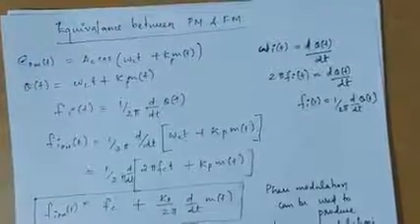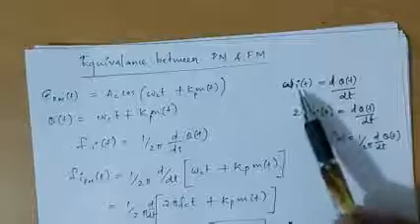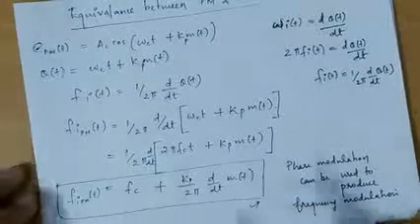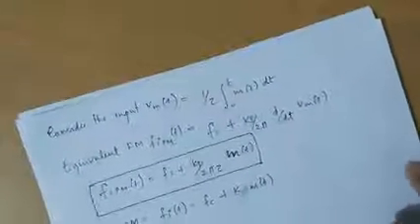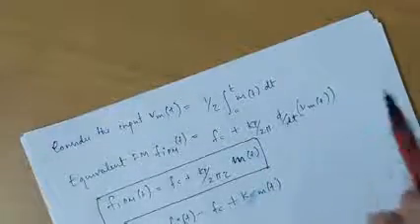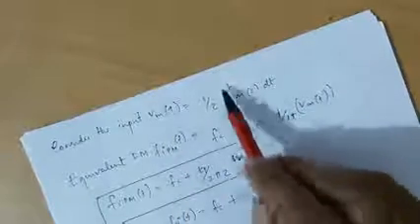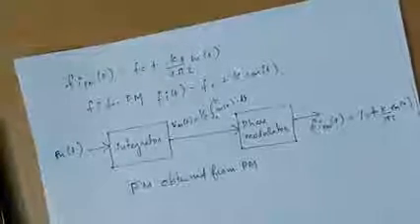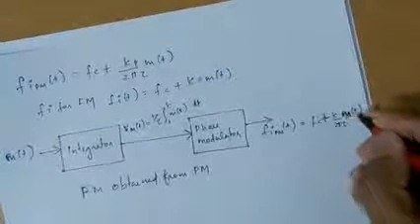EC 208 Analog Communication Engineering Module 5 Equivalence between FM and PM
Equivalence between FM and PM